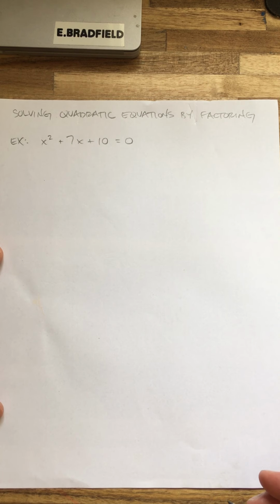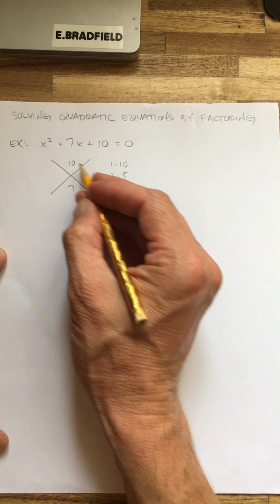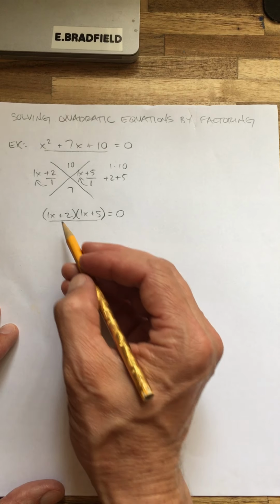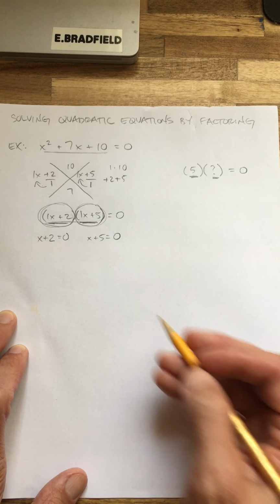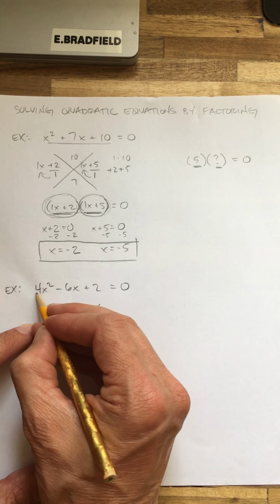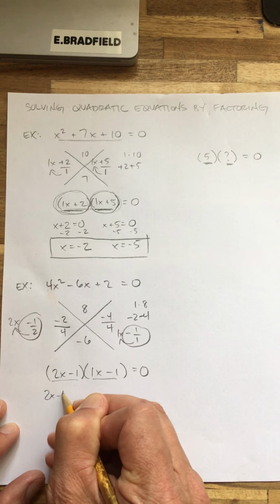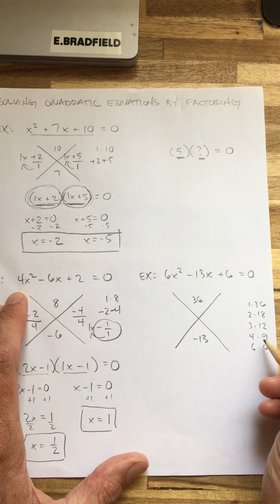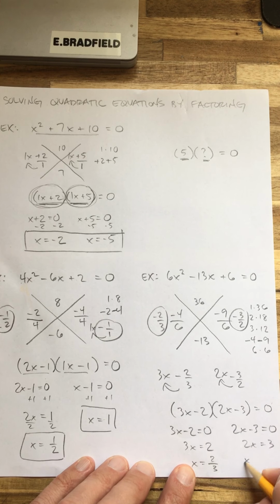Solve Quadratic Equations by Factoring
Hey guys! So we are going to take the X method you have been practicing and apply it to solving equations...enjoy!